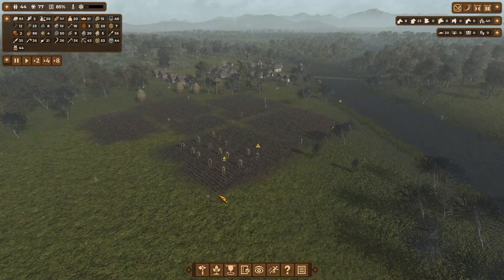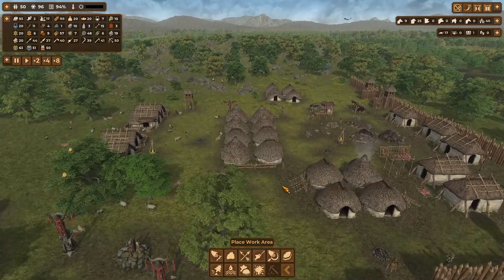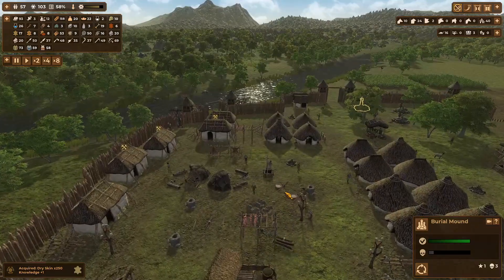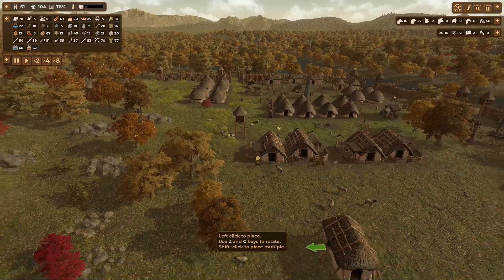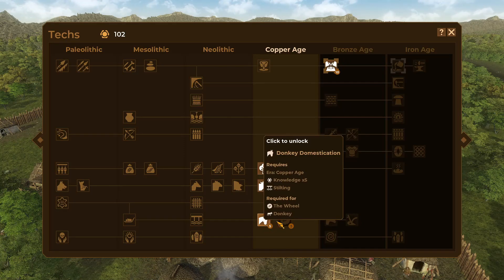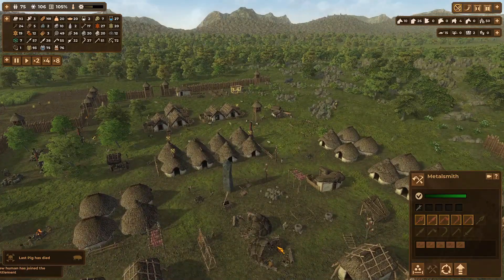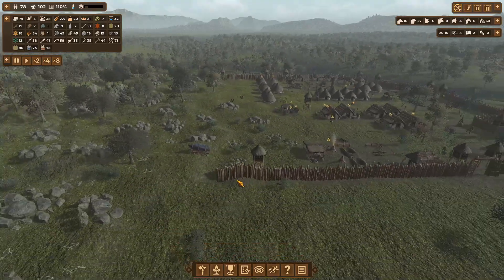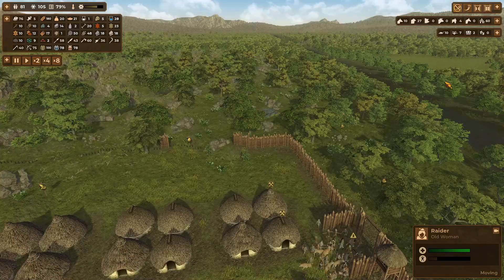Dawn of man Chesapeake Bay Survive Episode 4 Mesolithic Into Copper Age.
Welcome back everybody to Dawn of man, a great game that ive been playing for a couple of years now, but as they have recently updated animal trading ,cheese making ,armour and defences so we will be getting to that as soon as we are able.
I wanted to playthrough again,but this time in Chesapeake Bay Survive that i found on the steam community workshop, i'm enjoying it so much guys and i hope you are too.
I hope i can do this game justice . I hope you guys enjoy my take .
I have just reached 500 subs ,i'll be truthfull i never thought i would ever get that many and please if you are watching and you are not subscribed please do.